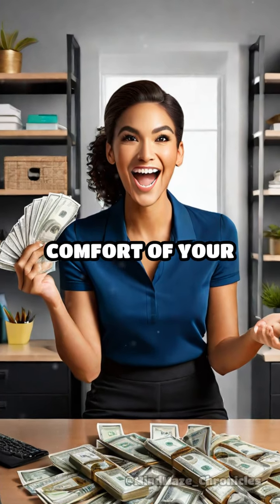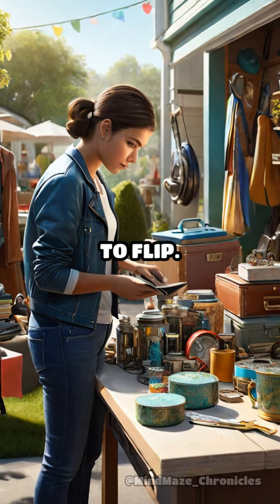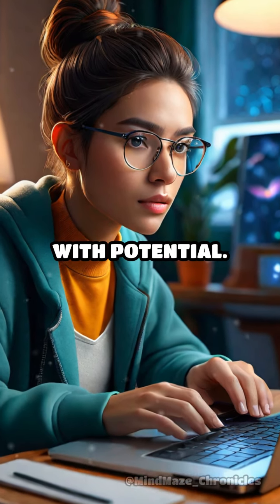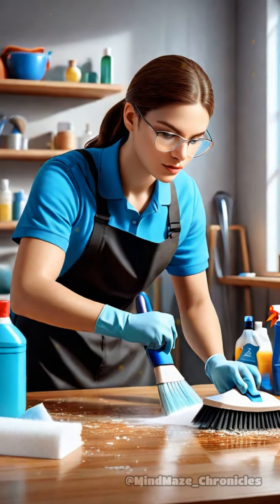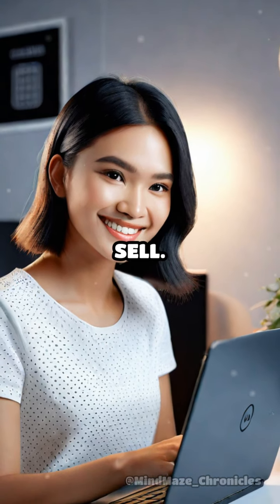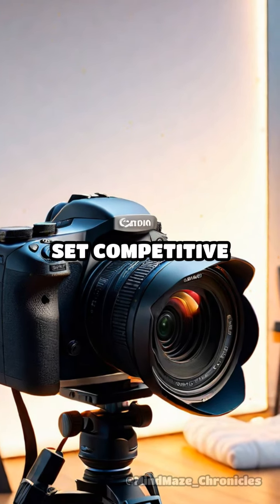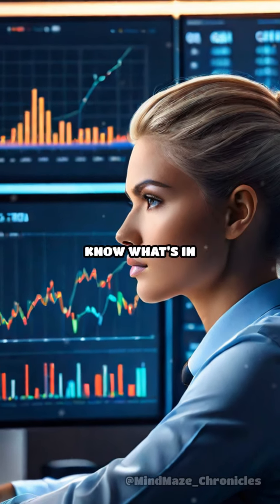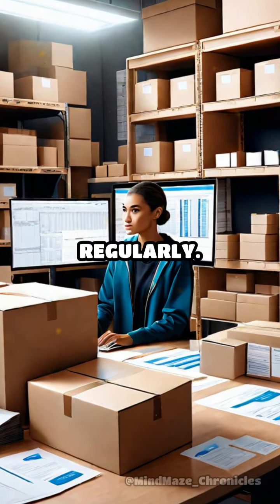Flip Items for Profit from Home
Discover how to make money by flipping items from home! Learn where to find items, how to price them, and where to sell. Start turning a profit today!